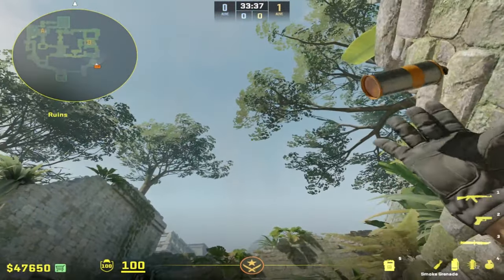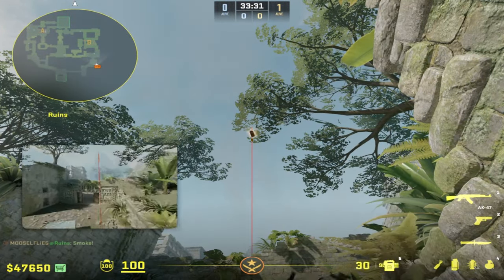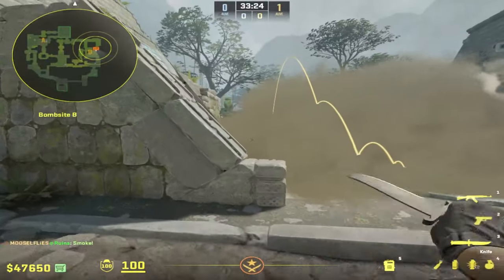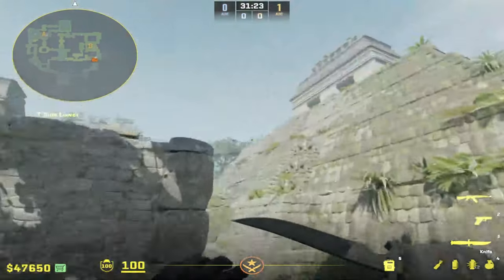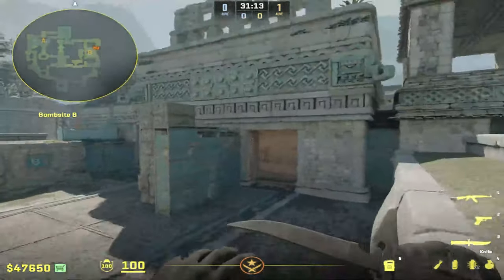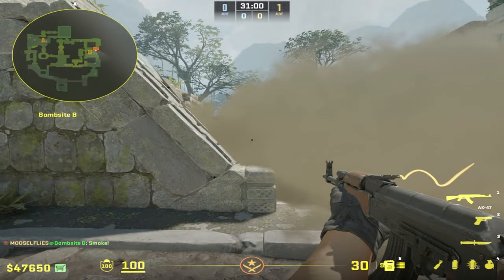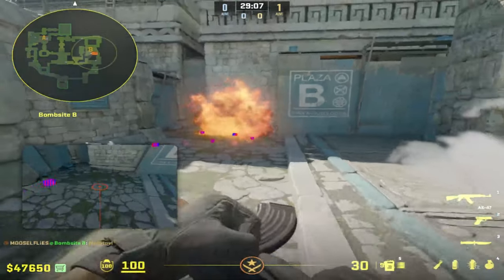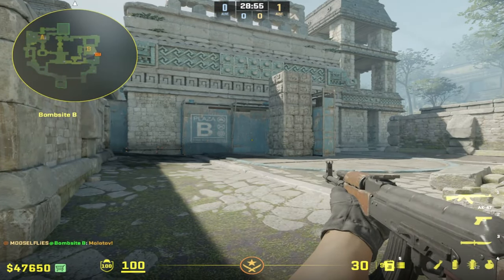The best smoke that no one uses on Ancient